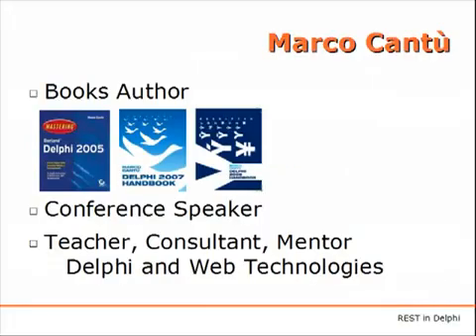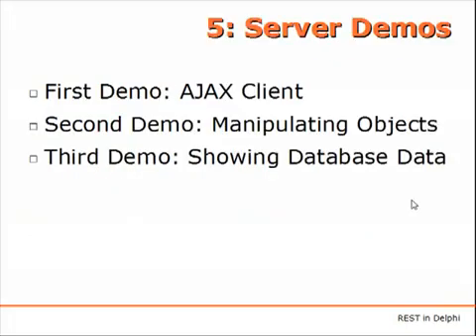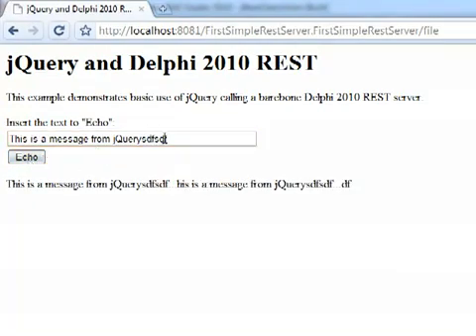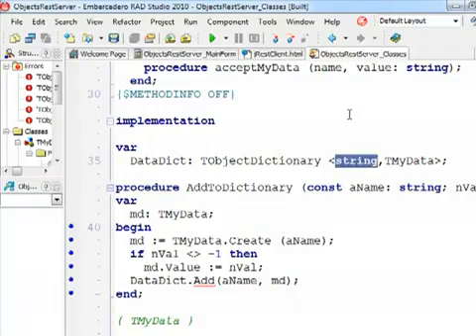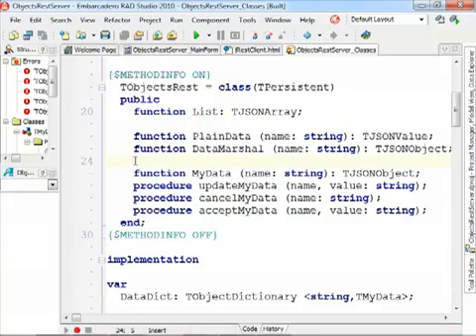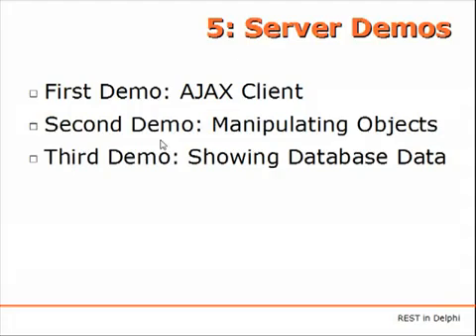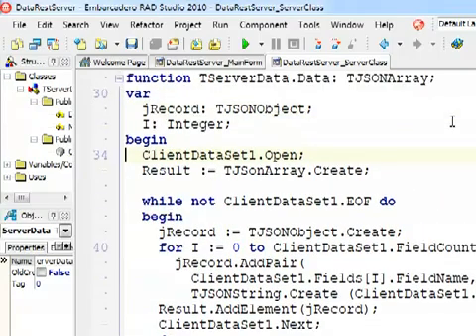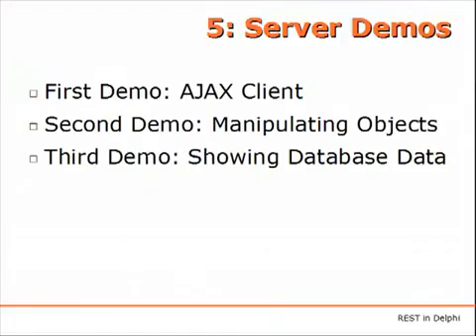Section 5 Marco Cantu Rest Development with Delphi 2010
Section 5 : In this final video in this REST series, Marco looks at some more complex aspects of developing REST server applications. First, by building a simple AJAX client that can be used to show how to manipulate objects, before more moving on to explore some more aspects of providing data from a database.